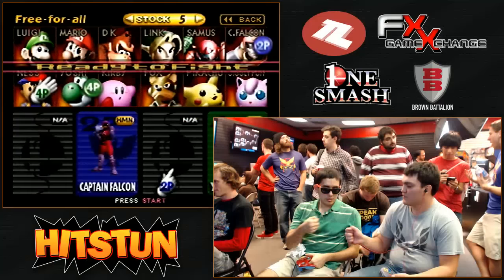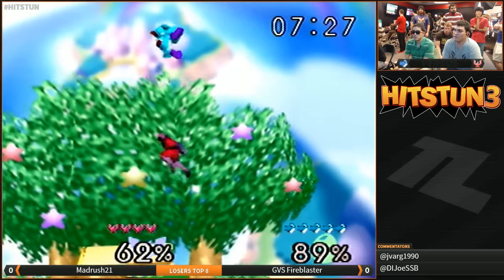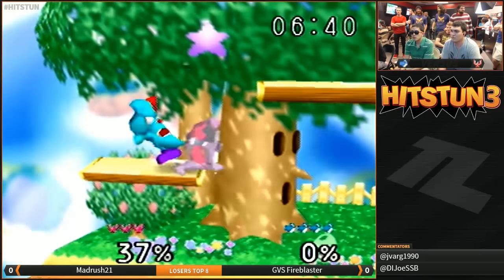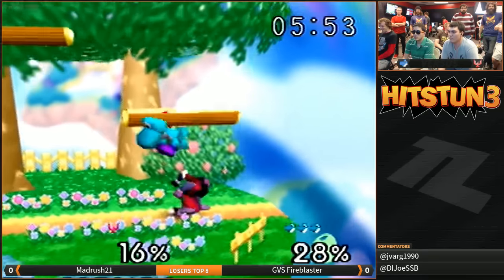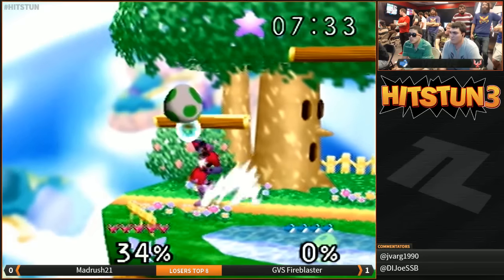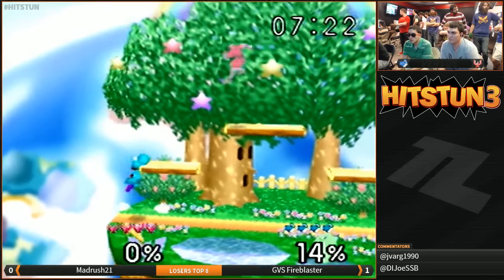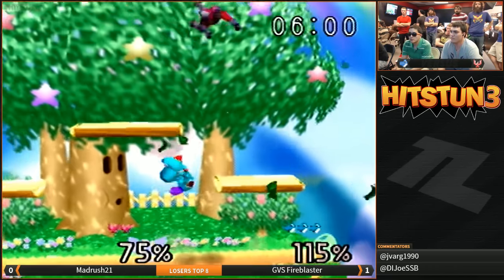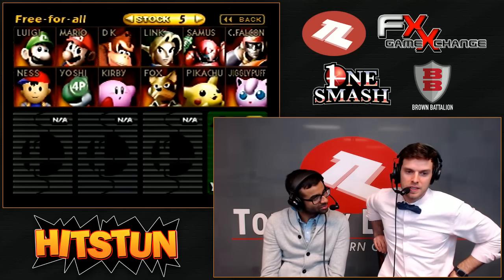Hitstun 3 Smash 64 - Madrush21 (C Falcon) vs GVS Fireblaster (Yoshi) - Top 8 - Losers